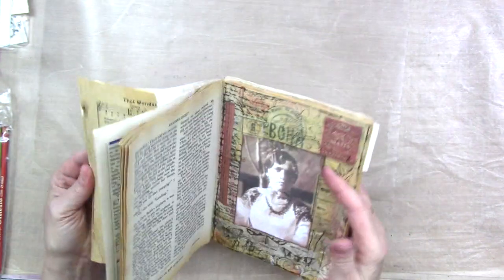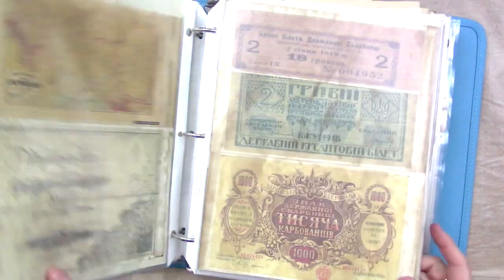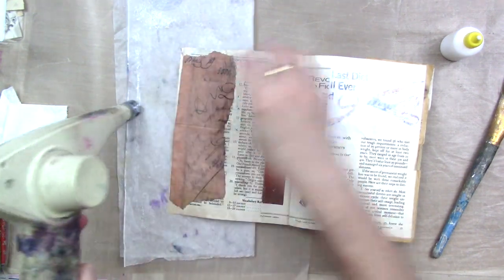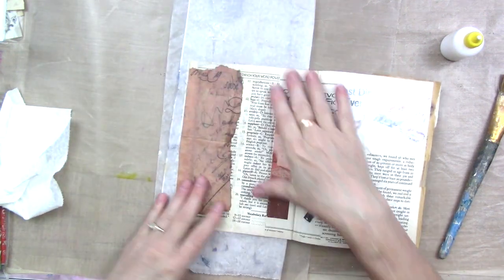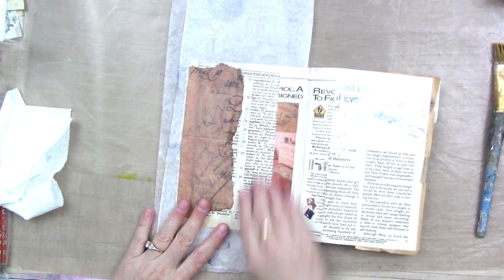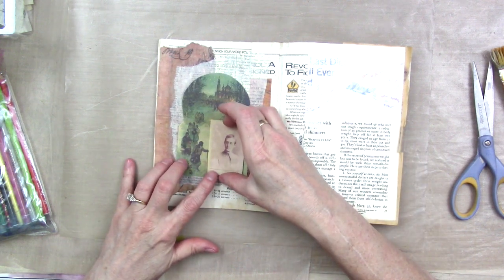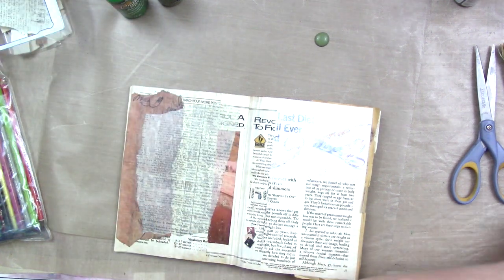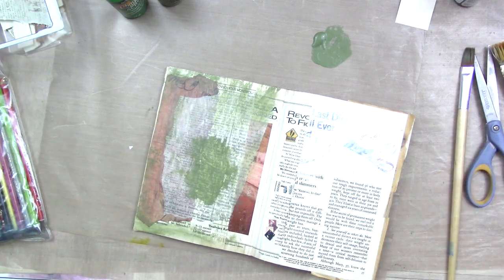Junk Journal With Me: Vintage Ukrainian/American Junk Journal Page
See how this junk journal page comes together pretty much by accident...no skills required!

I offer inspiration for a variety of interests including:
Art journals
Mixed media
Paper crafts
Crochet
Scrapbooking
Junk journals
Repurposing & Upcycling
Book binding
Storage and organization
General crafts